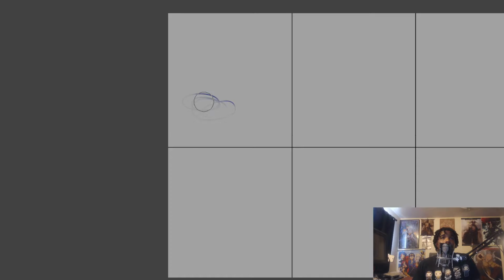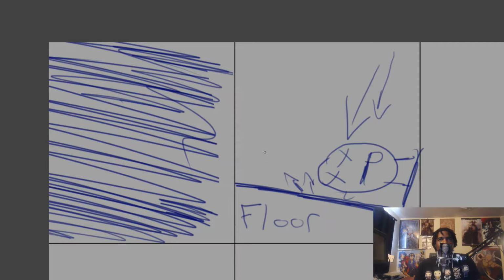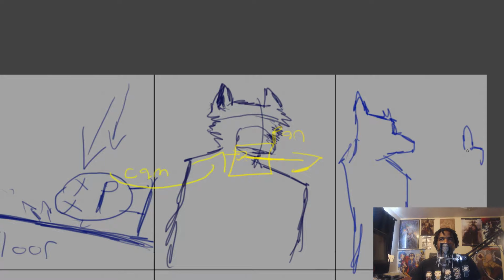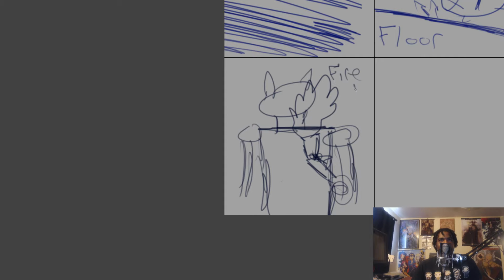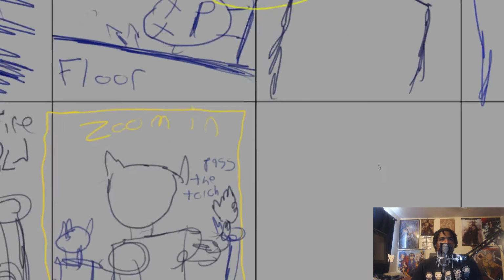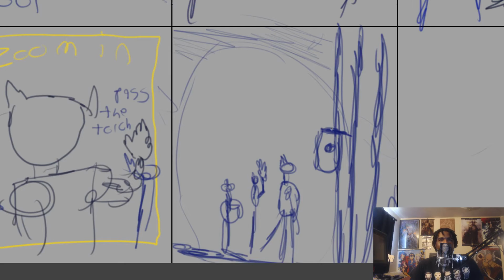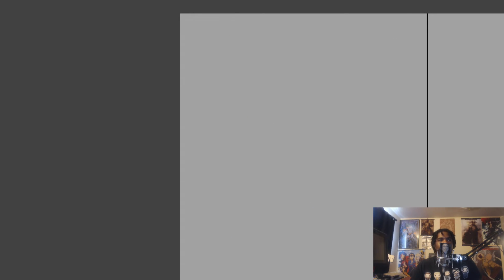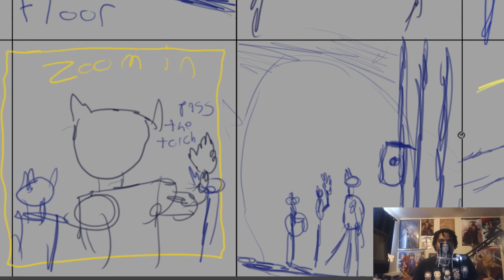The Making of Destilon Online EP 01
Doing some sketching and story boarding for part 2 of 'In Game: The World of Destilon Online - Open Beta'  Here I explain my process of how I approach new scenes. Hope you enjoy this new weekly series :)